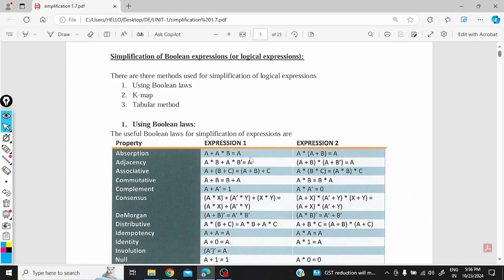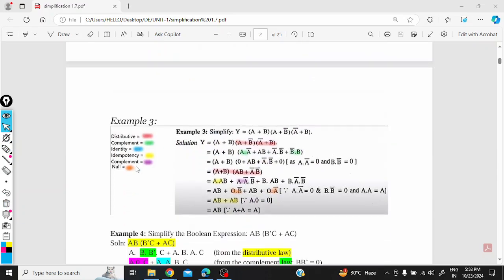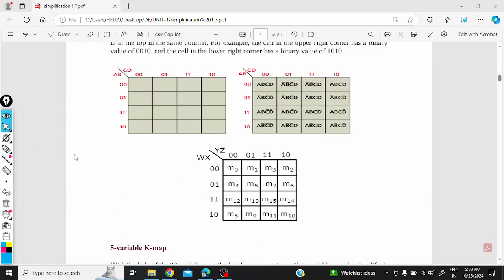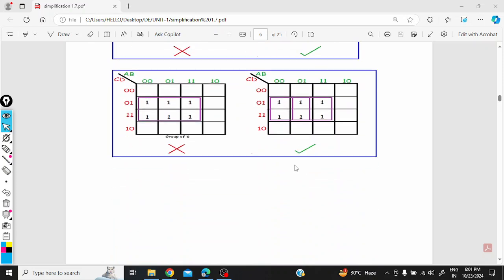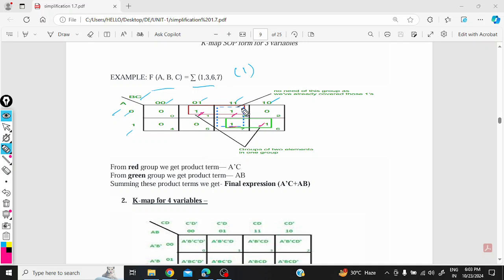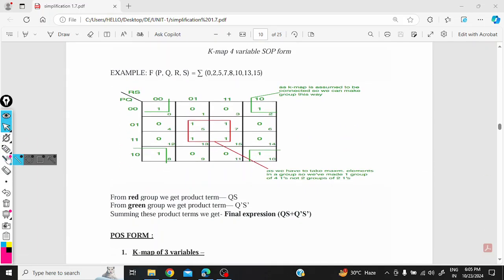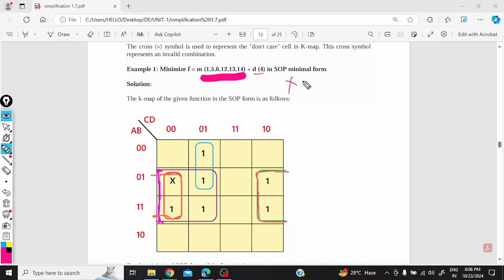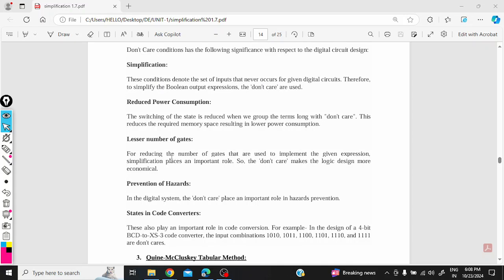1.9. K map